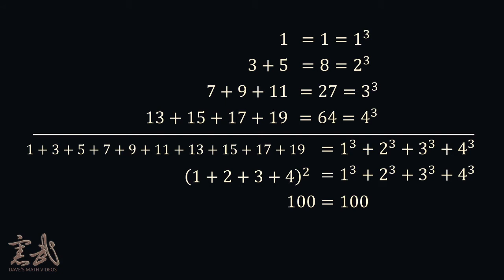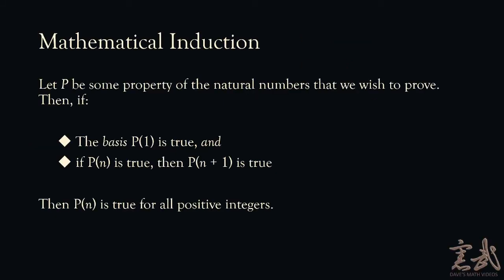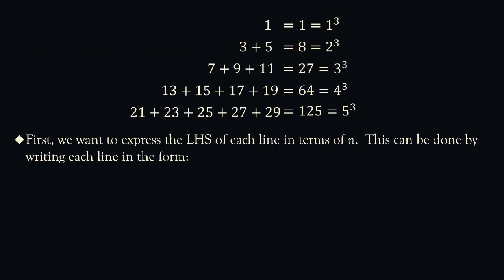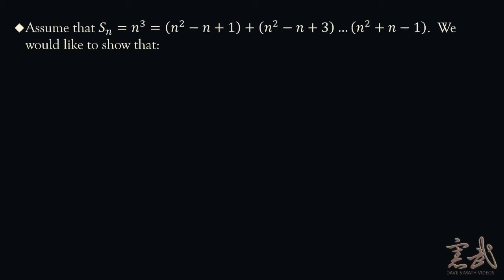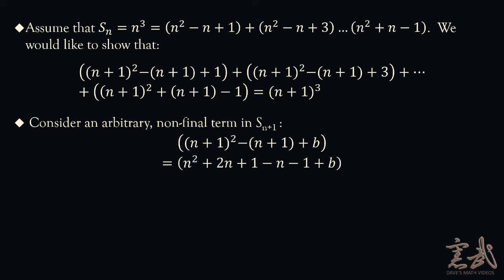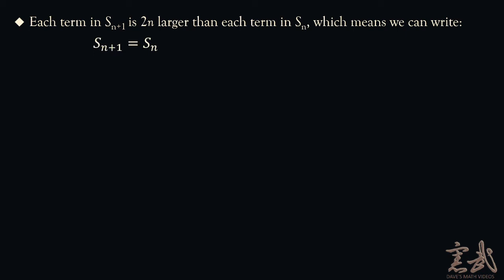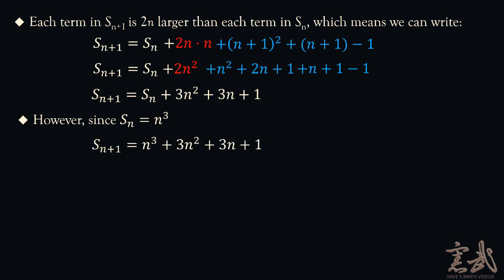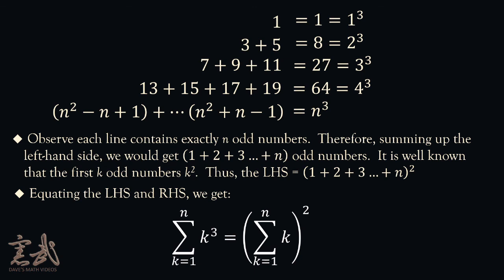100 Subscriber Special: The sum of the first n cubes (proof by Induction)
I signed into YouTube today to see that I have 100 Subscribers.  Thank you to everyone who has supported the channel so far.  I hope to grow the channel as much as possible.

Today's video wasn't planned, but I thought I'd do something related to the number 100, albeit marginally.  In this video, I show an interesting theorem from number theory where the sum of the first n cubes is equal to the square of the nth triangular number.  For n = 4, this equals 100.